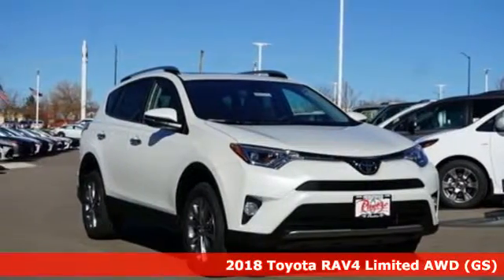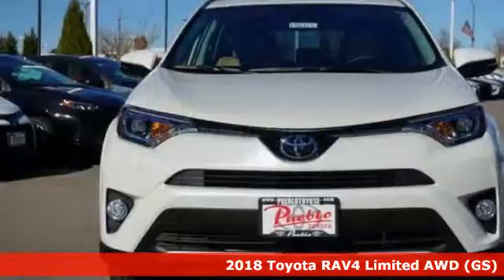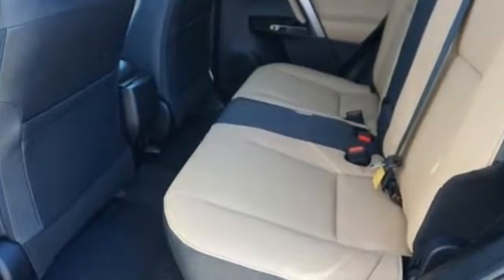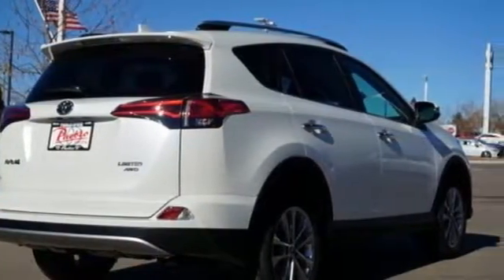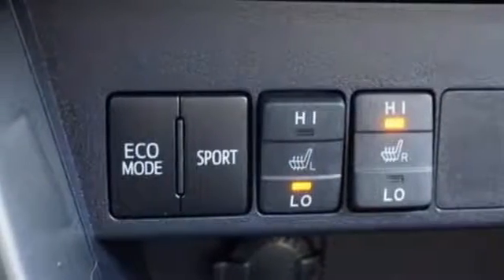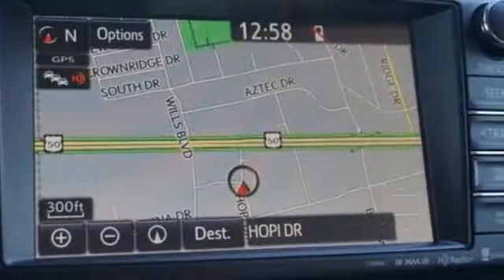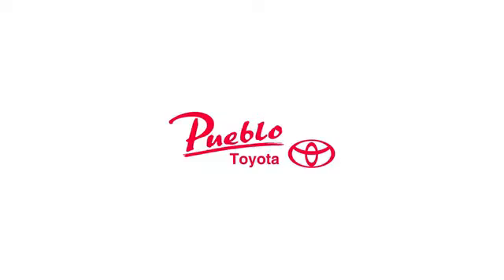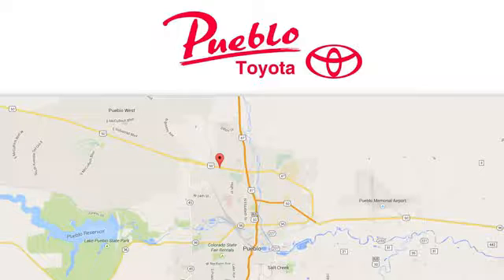New 2018 Toyota RAV4 Pueblo CO Colorado Springs, CO #186115 - SOLD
Year: 2018
Make: Toyota
Model: RAV4
Trim: Limited
Engine: 2.5L 4 cyls
Transmission: Automatic 6-Speed
Color: Blizzard Pearl
Interior: Nutmeg
Stock #: 186115
VIN: JTMDFREV0JJ748607

Pueblo Toyota
2220 US-50 West
Pueblo, CO 81008

Address:
2220 US-50 West